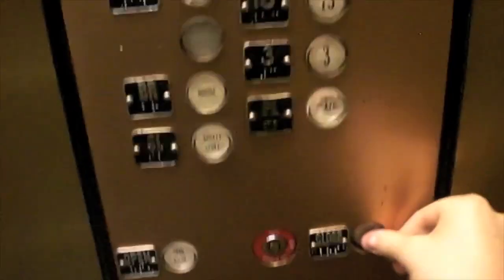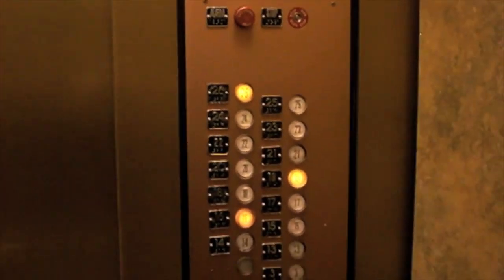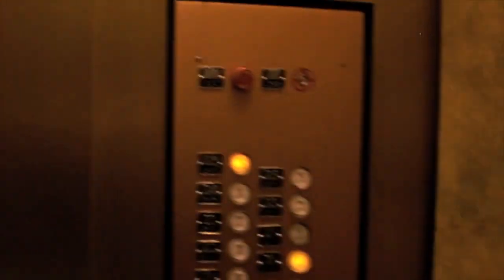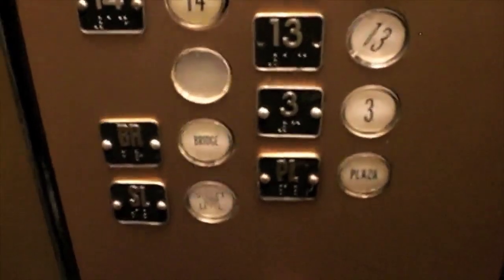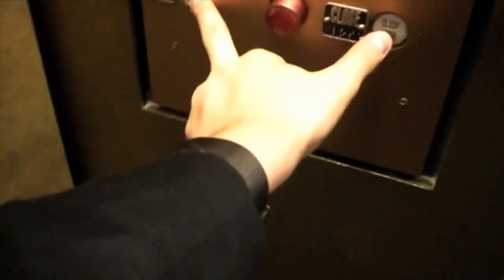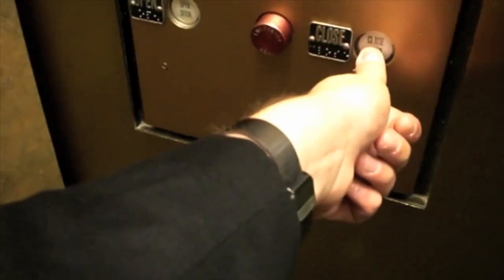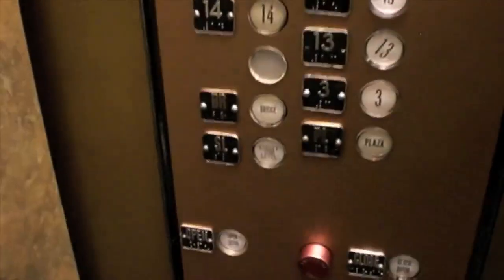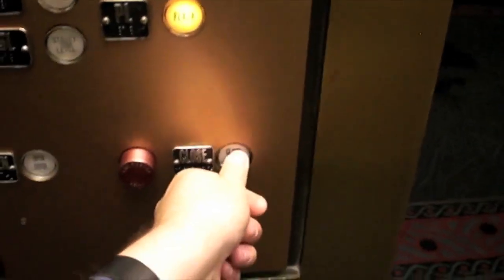Fast Haughton Traction Elevators at Chase Tower Rochester, New York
Riding the fast elevators at the Chase Tower in Downtown Rochester, New York. These elevators are still relay-controlled and thus accelerate to about 5 m/s in only 3 stages! These are the fastest-acceleating elevators I've ever been on.

==Passenger Elevators (14-26)==
Manufacture: Haughton
Elevator Type: Gearless Traction
Capacity: 3500 lbs. (1600 kg)
Year Installed: 1973
Elevator Bank Size: 4
Floors Served: SL (Street Level), PL (Plaza Level), BL (Bridge Level - closed), 3, 14-26

==Passenger Elevators (3-13)==
Manufacture: Haughton
Year Installed: 1973
Floors Served: SL (Street Level), PL (Plaza Level), BL (Bridge Level - closed), 3-13